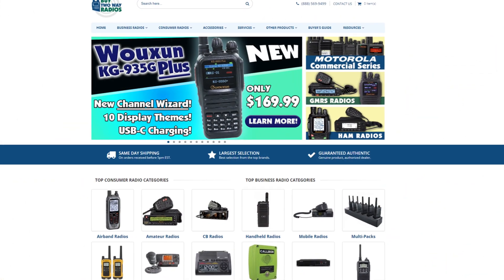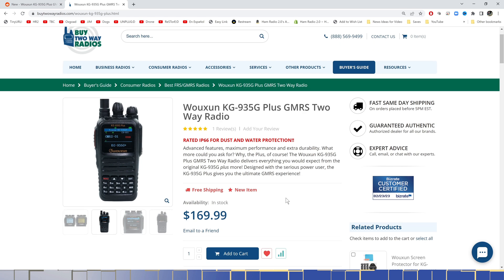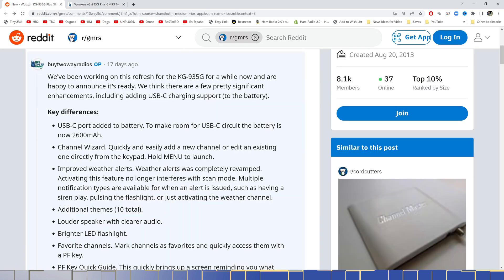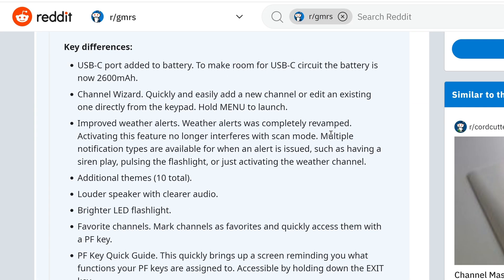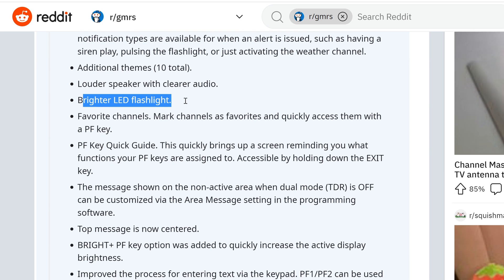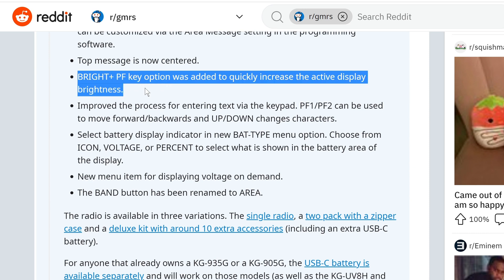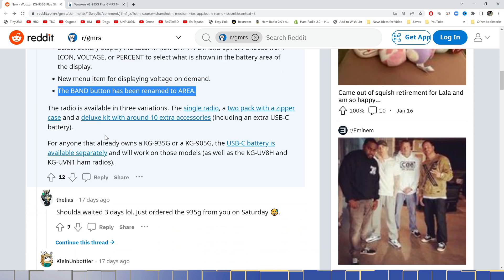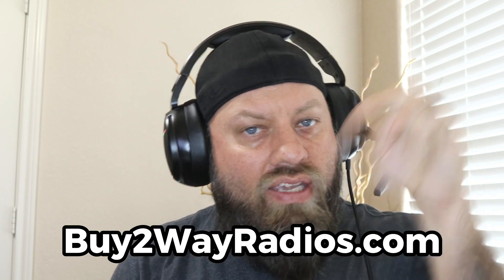Wouxun REVEALS a New GMRS Radio, the KG-935G Plus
Wouxun Reveals a brand new GMRS Radio called the KG-935G Plus - this is an effort between Wouxun and BuyTwoWayRadios, which is a sponsor of this channel.  Visit the link below for purchase info and check out the video for all the details on this new Plus model, upgrades over the previous KG-935G